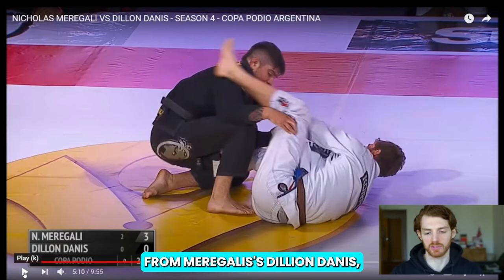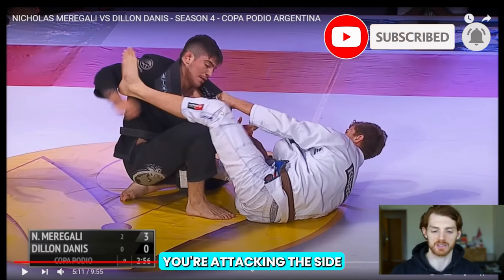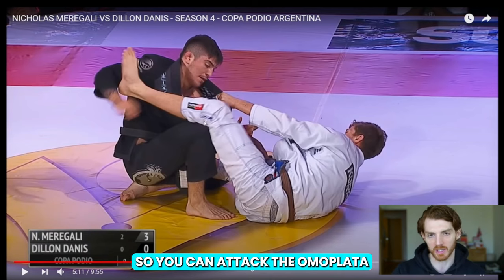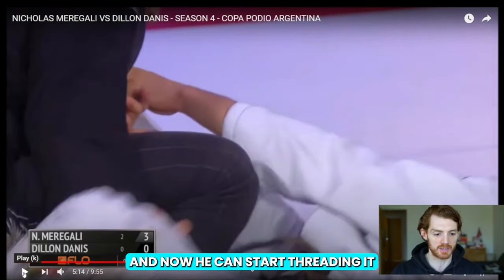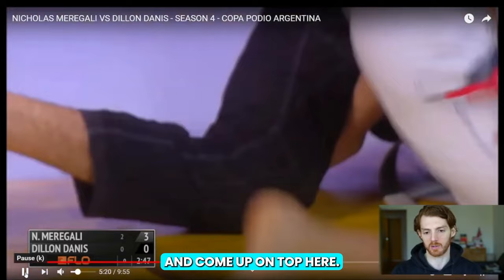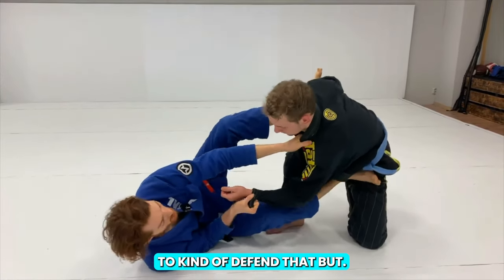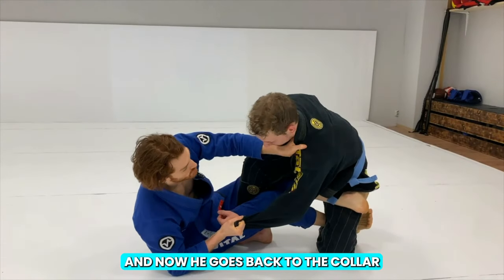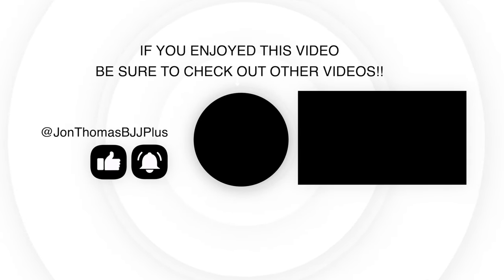Studying Nicholas Meregali